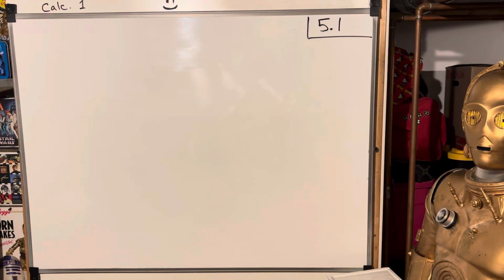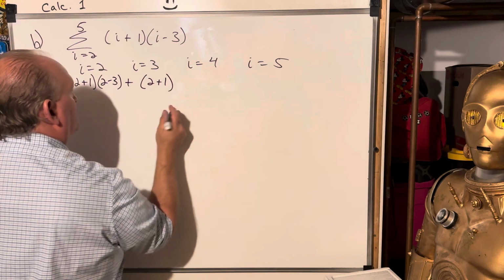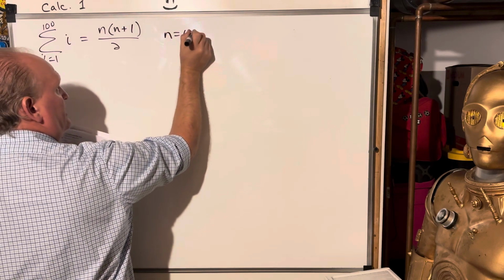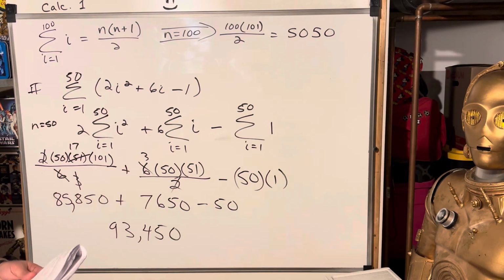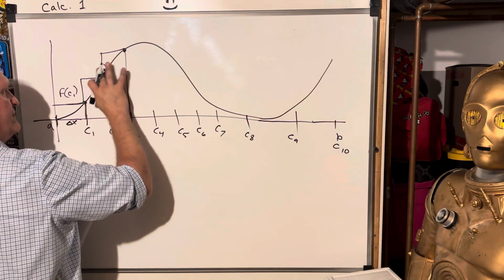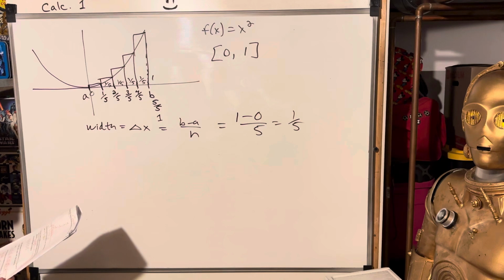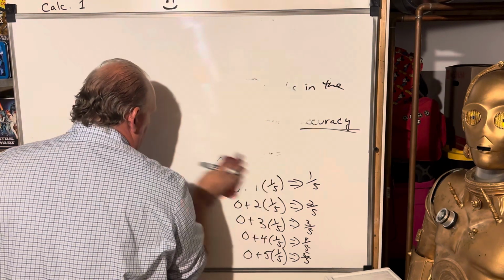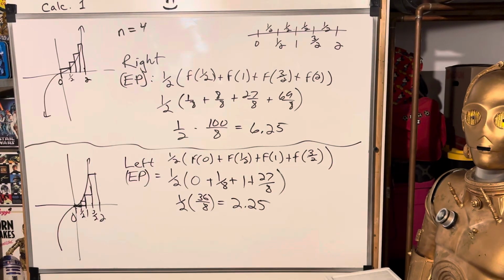Math 231 notes 5.1 Approximating Area pages 9-12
Calculus 1